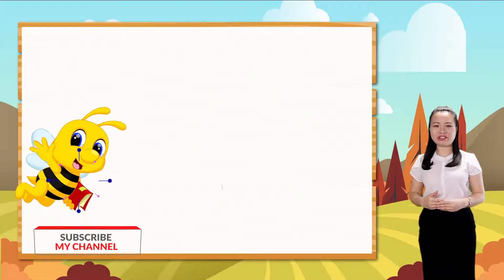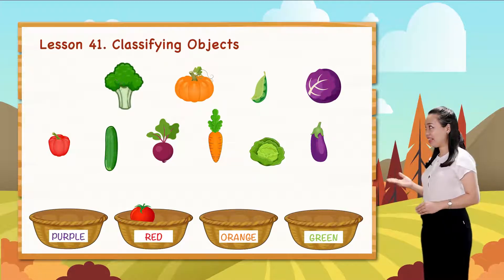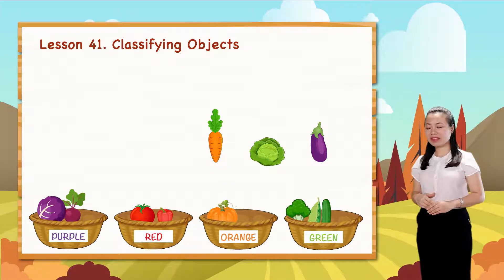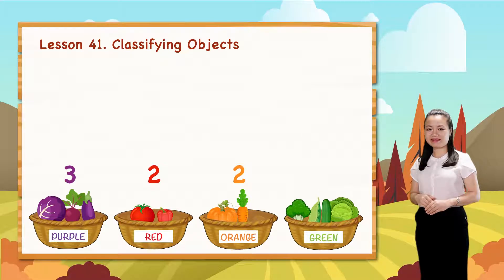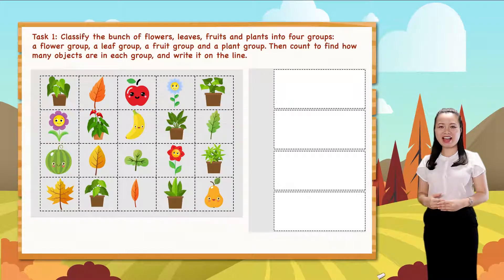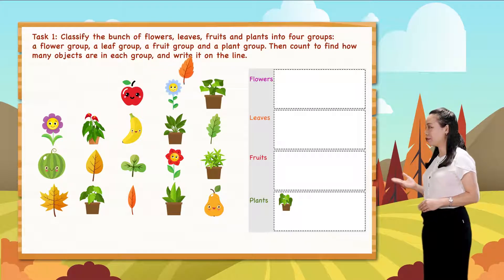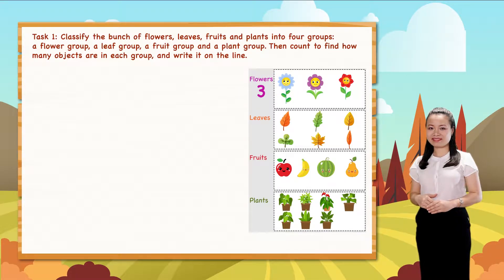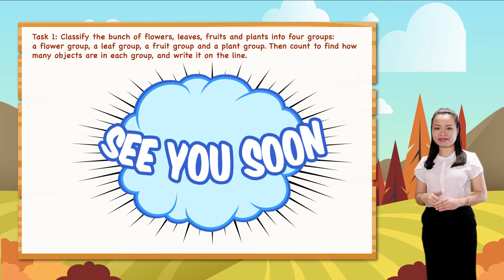Lesson 41. Classifying Objects - Data for Kids | Kindergarten Math | Grade K | Ignite Study | 2018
Lesson 41. Classifying Objects - Data for Kids  | Kindergarten Math | Grade K | Ignite Study

This is the second edition. We redo and edit some small mistake in the old lesson 41. In this way, the new version will be more accurate, better and more beautiful.
Have fun studying and learning a lot of math.
Learning with Ignite Study

Thank you Freepik!